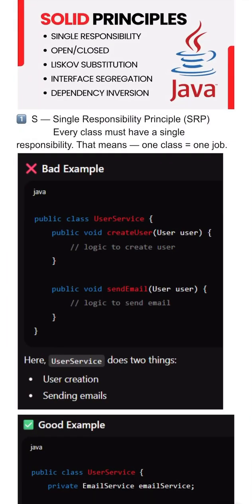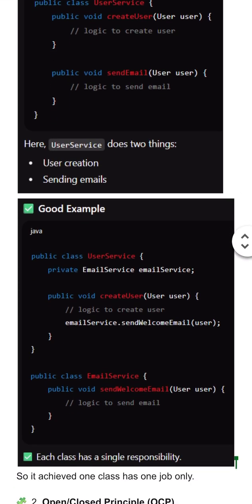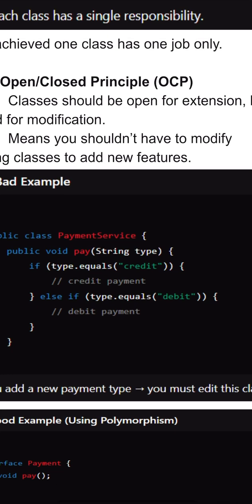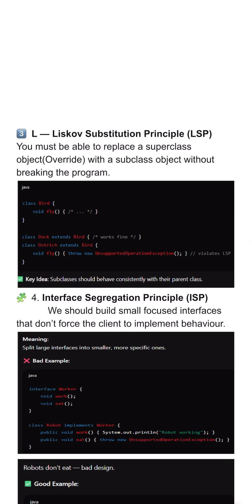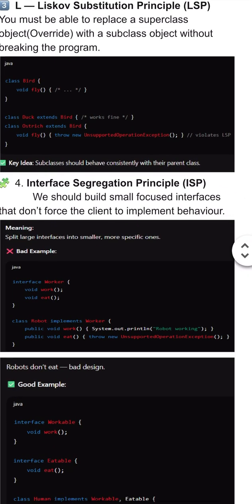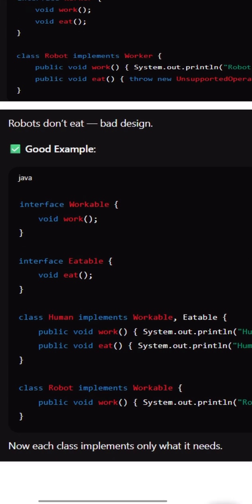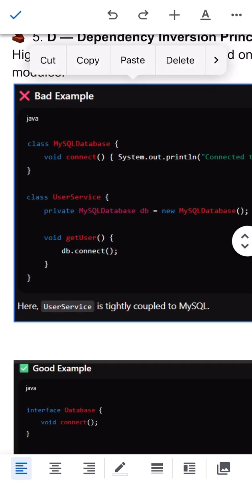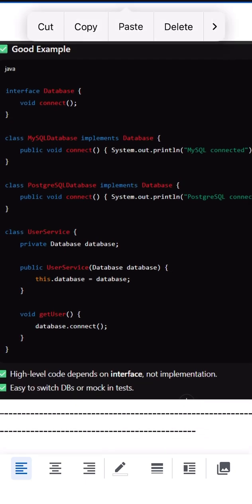Solid principles in Java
Solid principles in Java. You are rejected if you fail to answer.